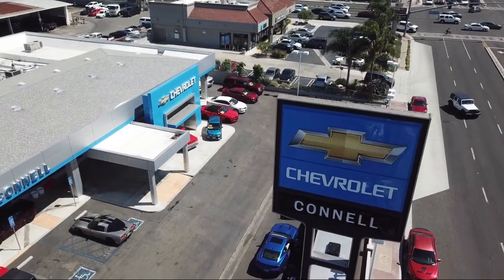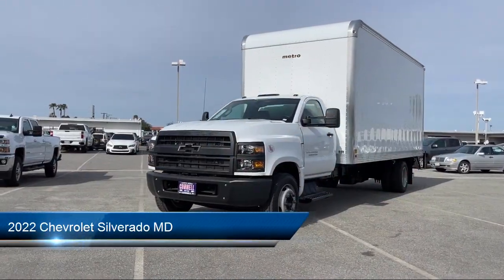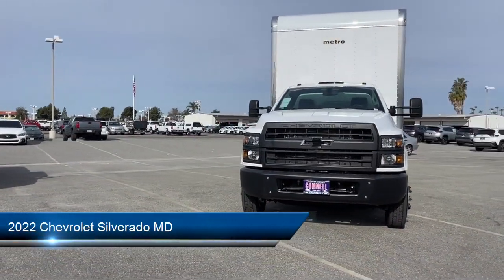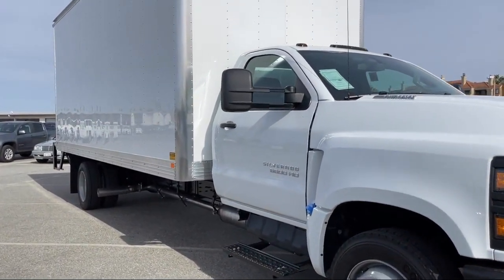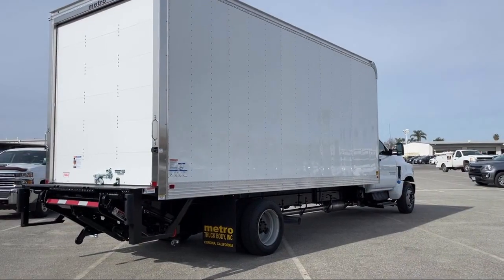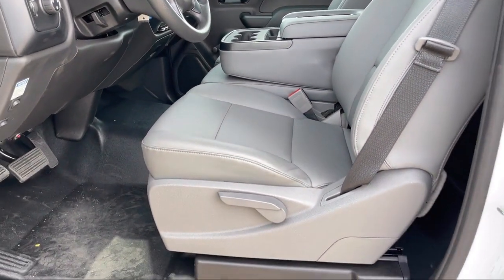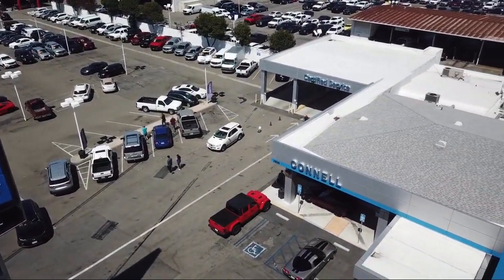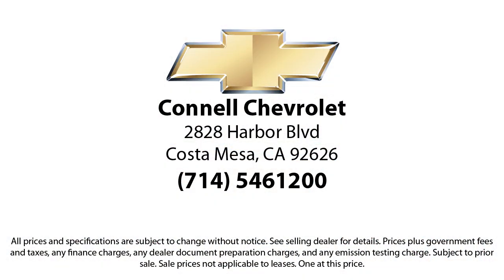2022 Chevrolet Silverado MD Costa Mesa Newport Beach Irvine Huntington Beach Orange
2022 Chevrolet Silverado MD Stock Number: N200281 Vin:1HTKHPVM0NH200281.

2828 Harbor Blvd.